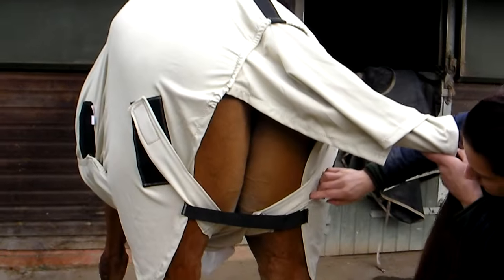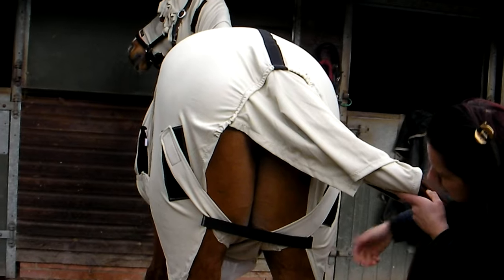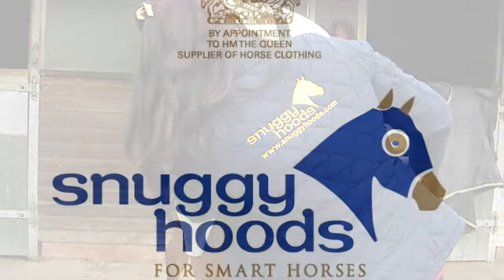Fitting of the Snuggy Hoods Sheath Cover